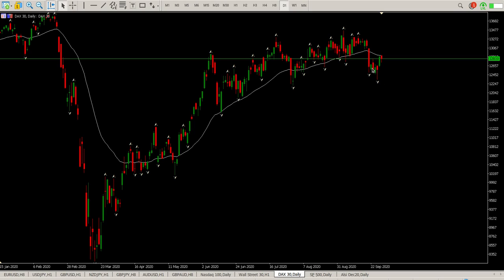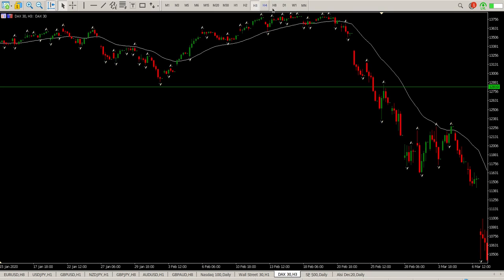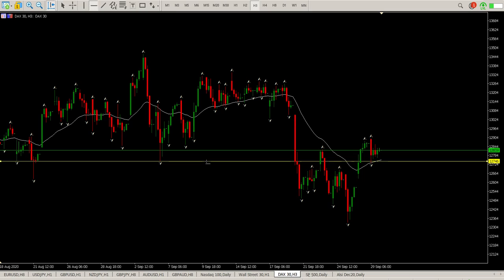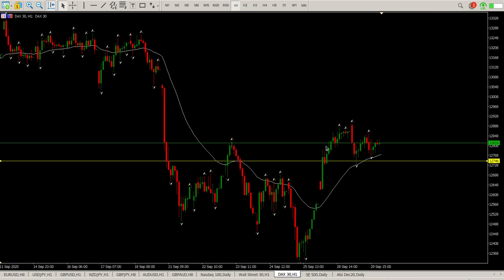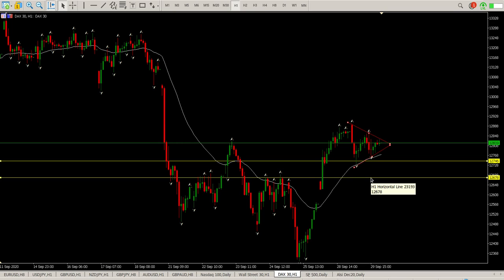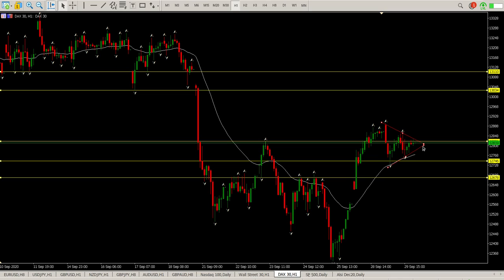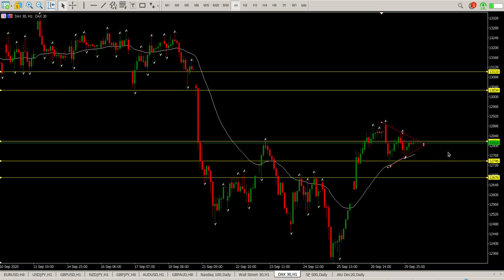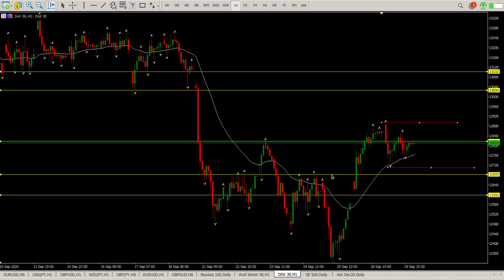DAX Today 30 September 2020 Technical Analysis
Technical analysis, daily trend trading strategy for day trade setups for DAX Today 30 September 2020